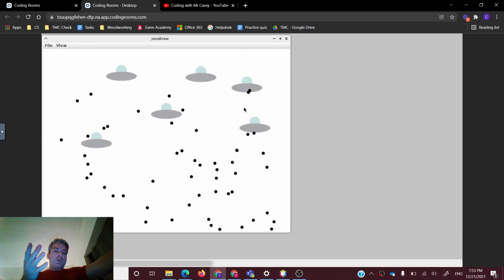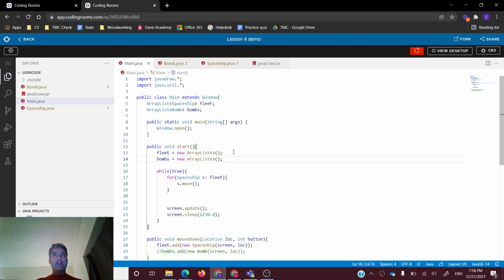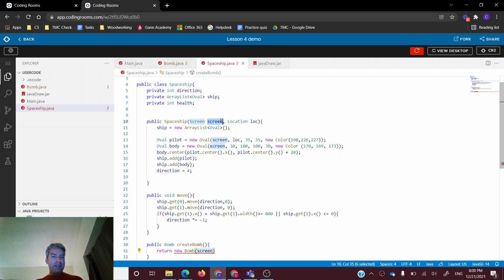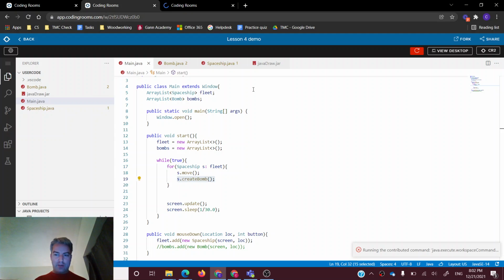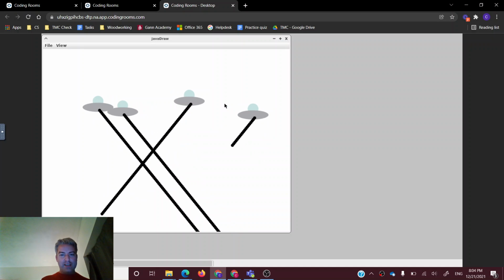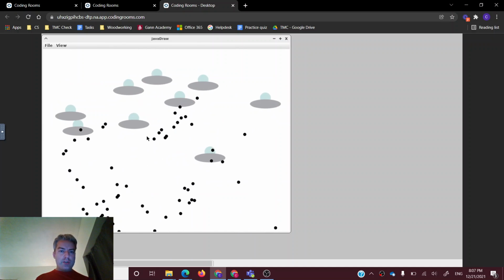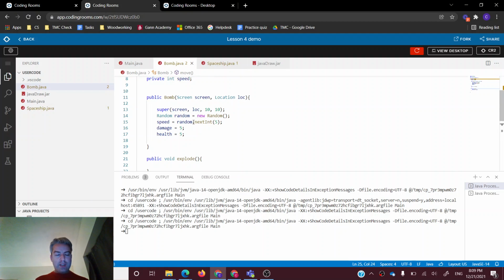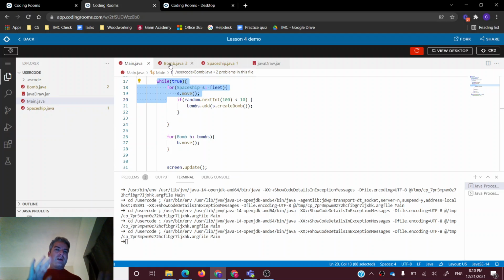JavaDraw - Classes 5 - Class within a Class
Sorry for the poor audio quality! My school computer doesn't like coding and recording at the same time.